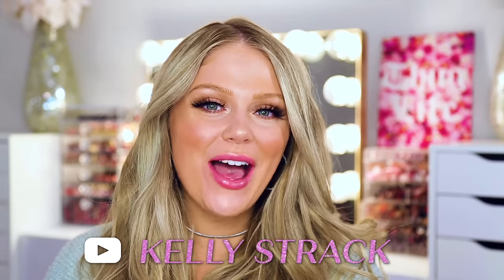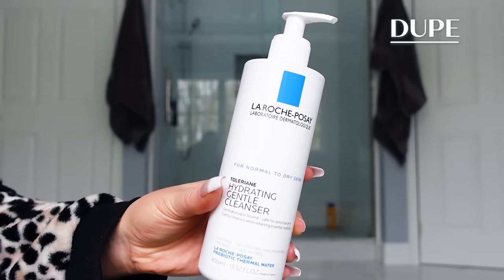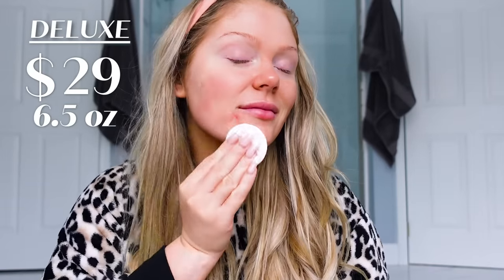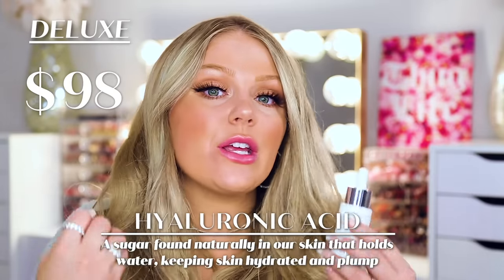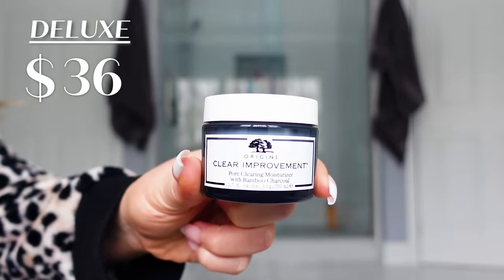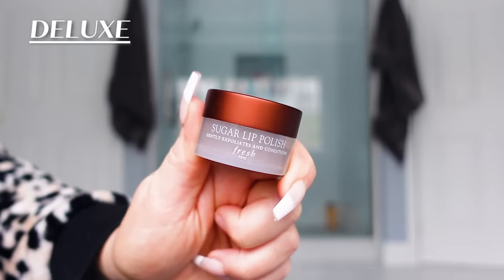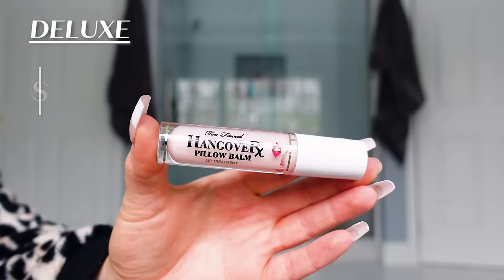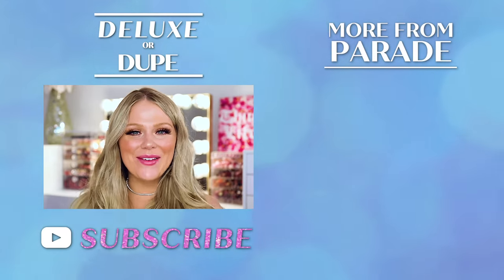The Perfect Winter Skincare Routine for Any Budget ft. @KellyStrack | Deluxe or Dupe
On this episode of Deluxe or Dupe, Kelly Strack walks us through some high-end and more affordable winter skincare products that will keep skin super hydrated through the cold weather months!